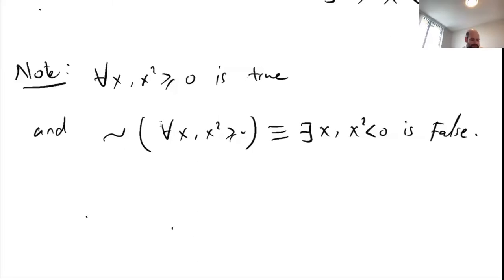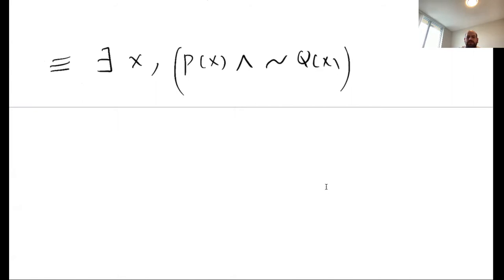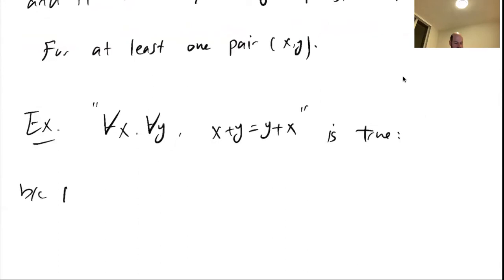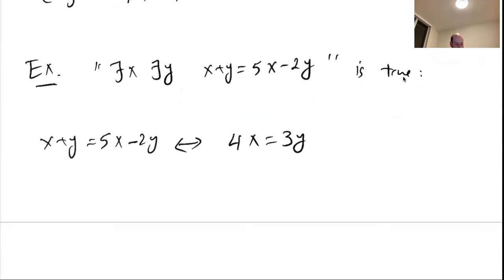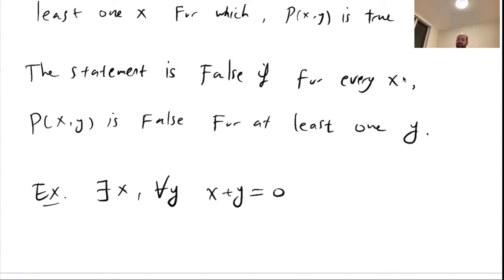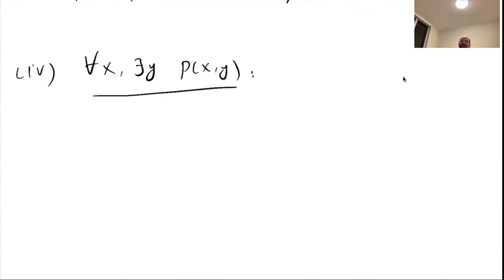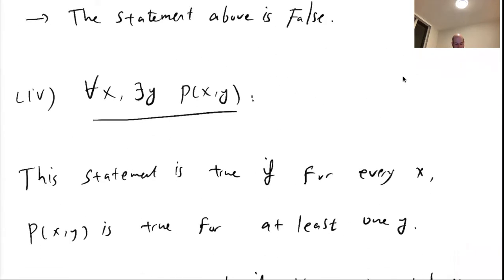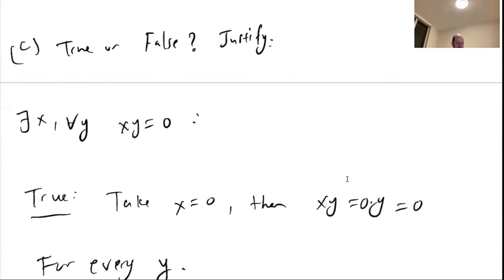Lecture 2 (Discrete Mathematics I)-part 2